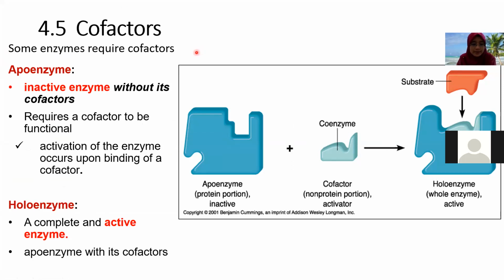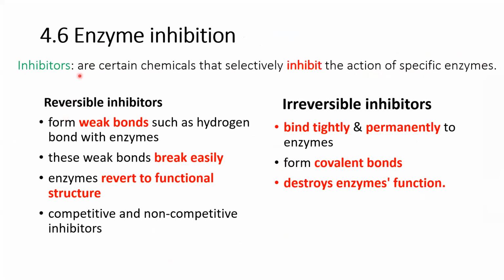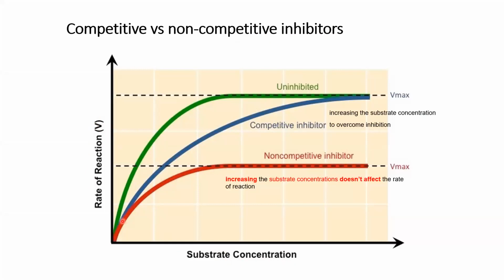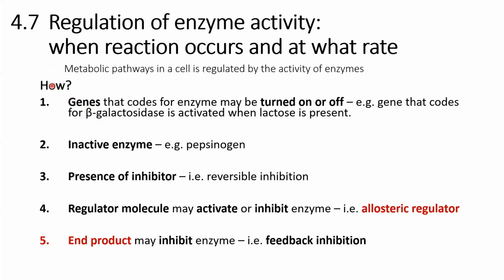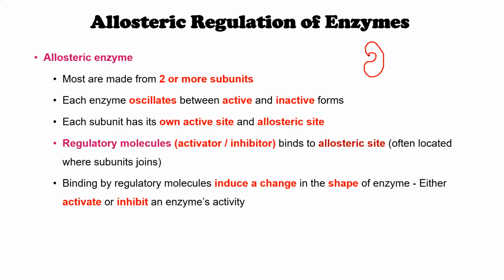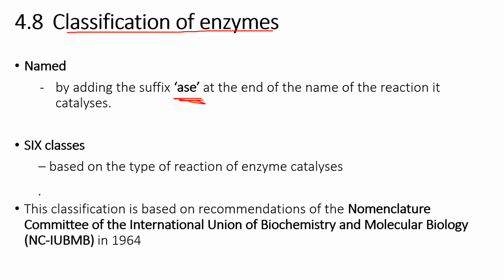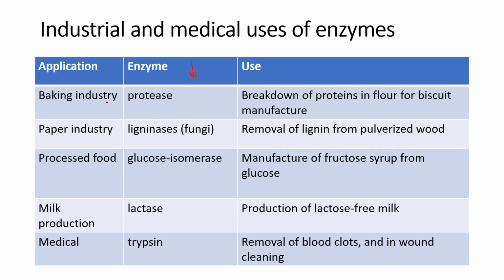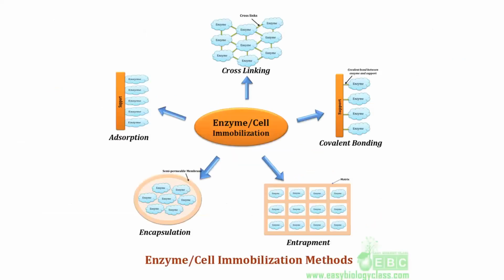Lecture Week 8 i | Chapter 4 | Enzyme (Part 3)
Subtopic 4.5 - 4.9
Please listen from 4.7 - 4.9